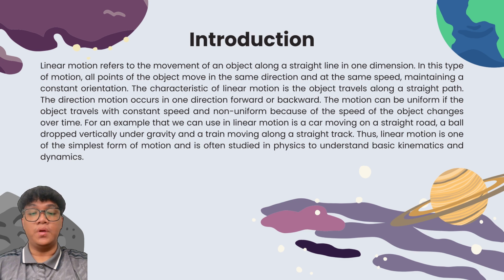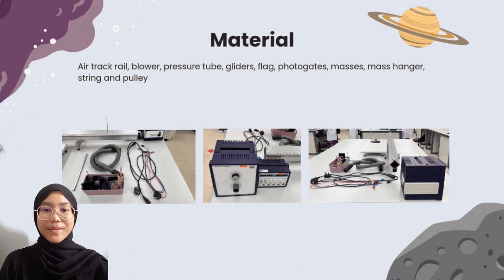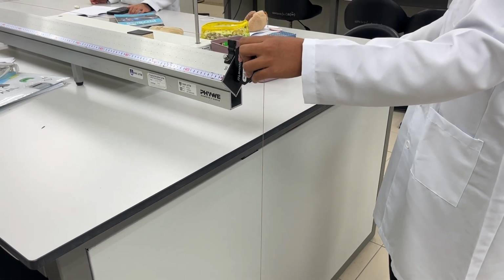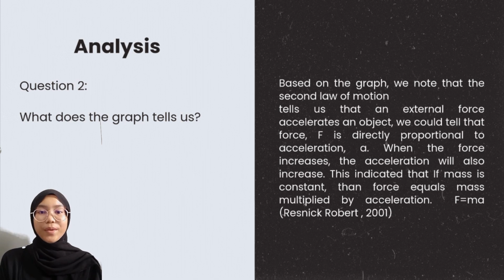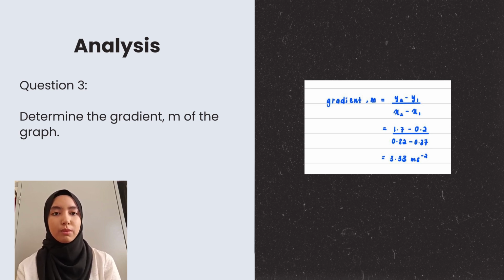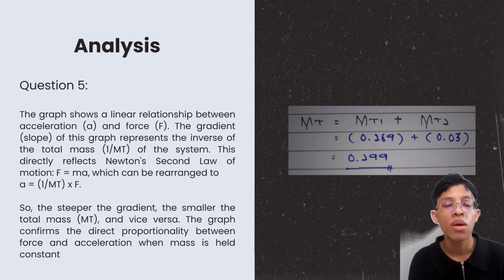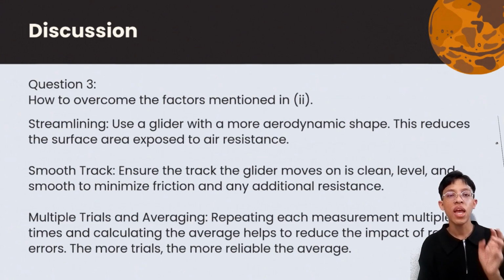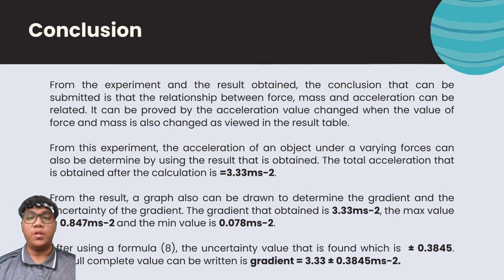PHY 110 - EXPERIMENT 4: LINEAR MOTION